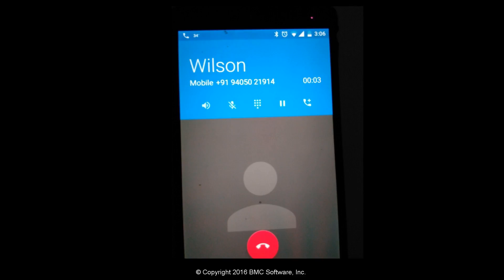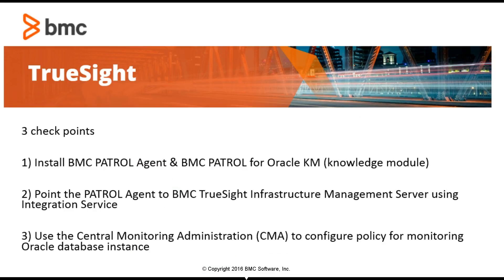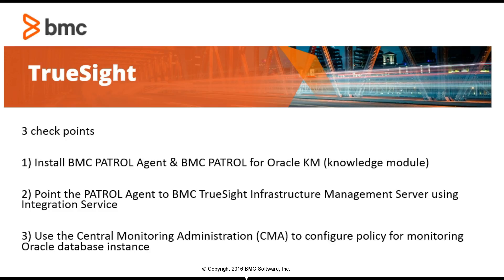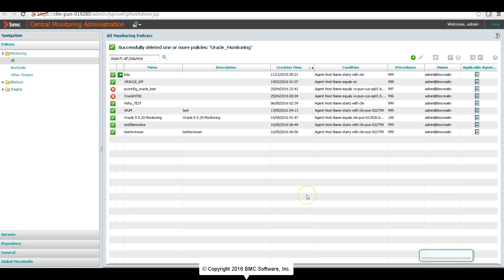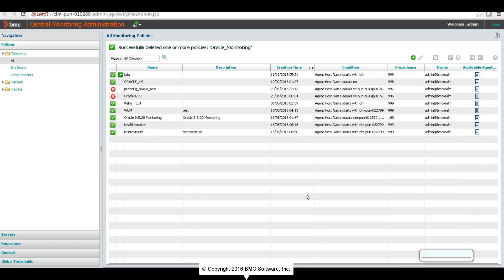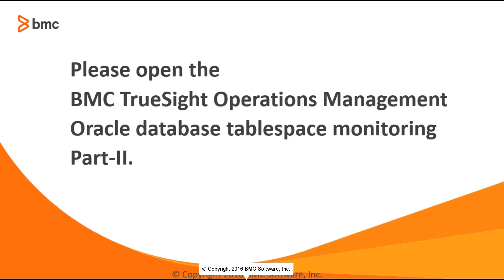BMC TrueSight Oracle Tablespace Monitoring Part I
BMC TrueSight Operations Management helps to do this. This video gives example of application user gets affected when the Oracle tablespaces are not being monitored.

Please also refer the Part II and Part III too.